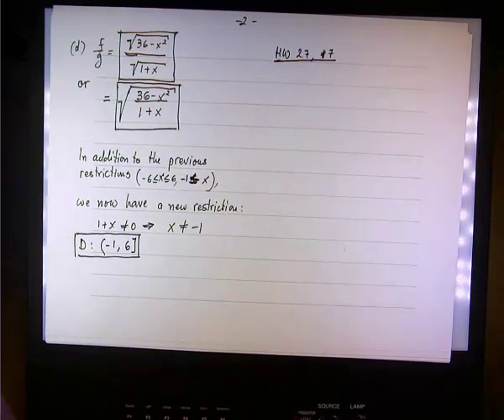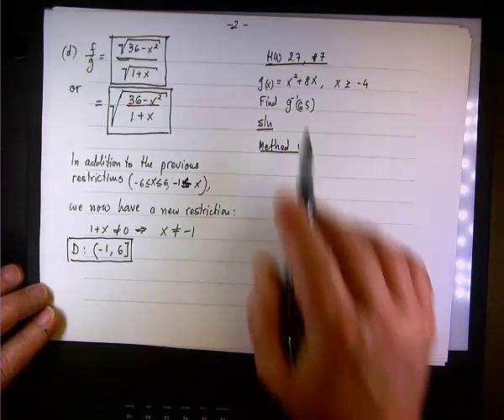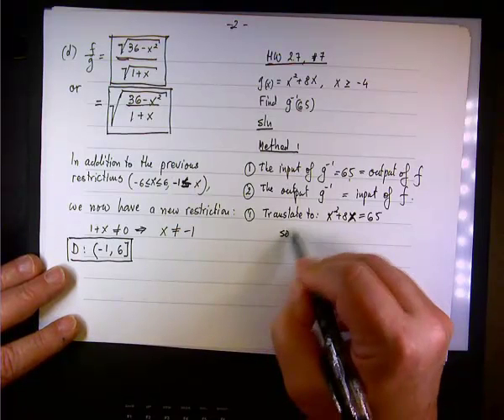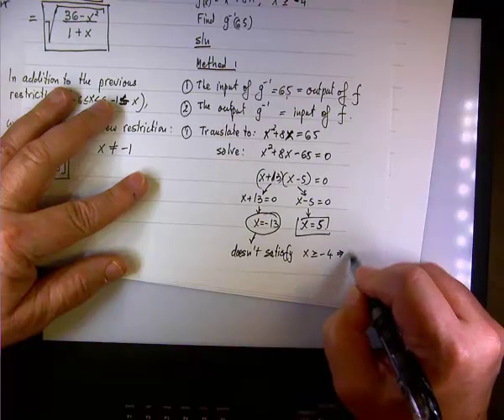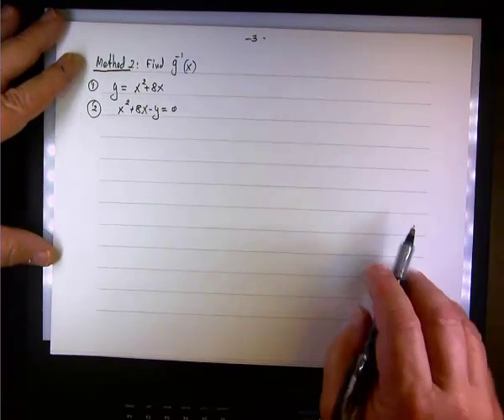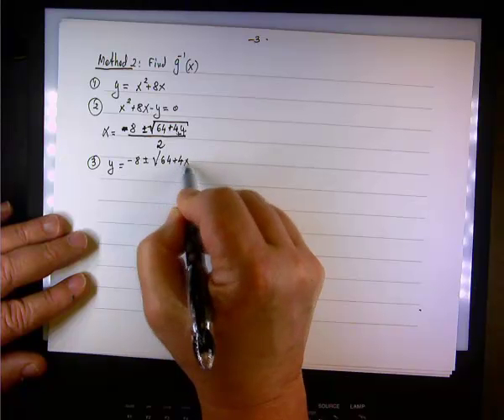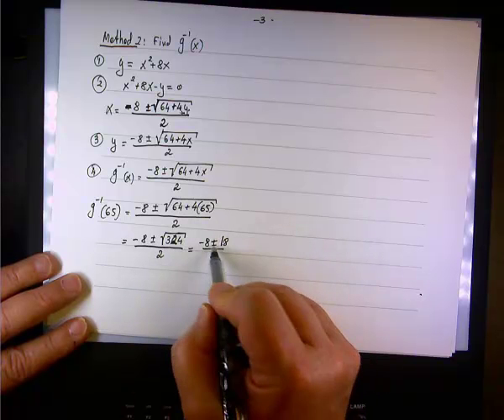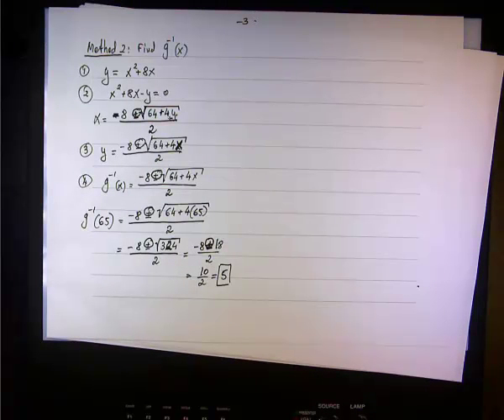Inverse Functions - HW problem.mp4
Precalculus Algebra; Inverse Functions